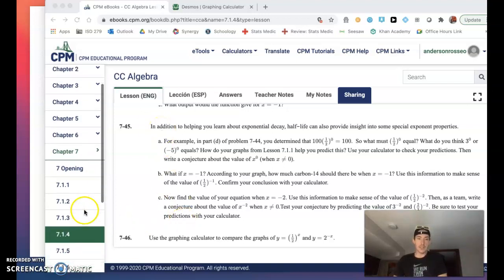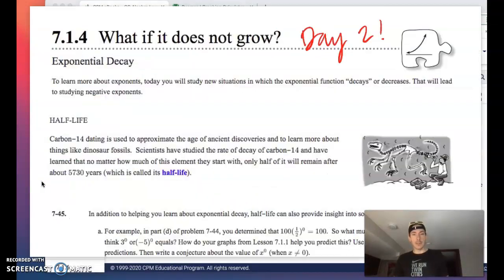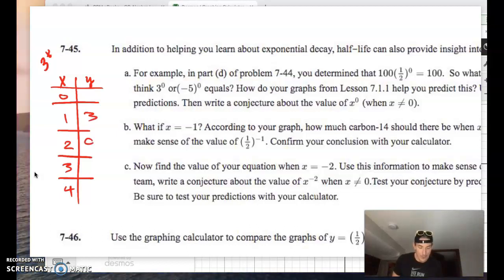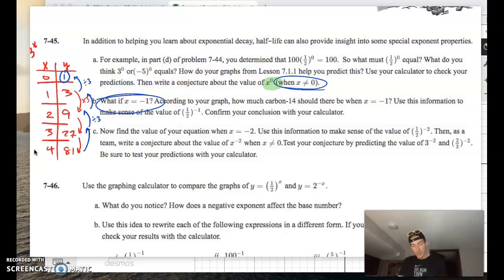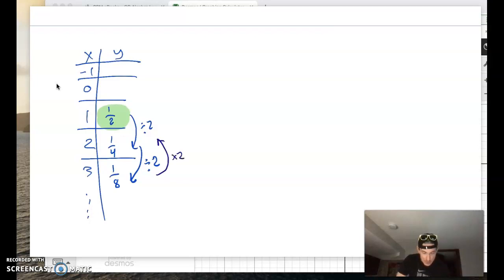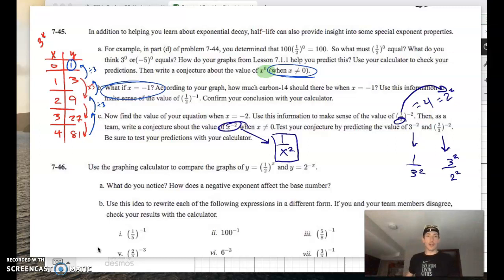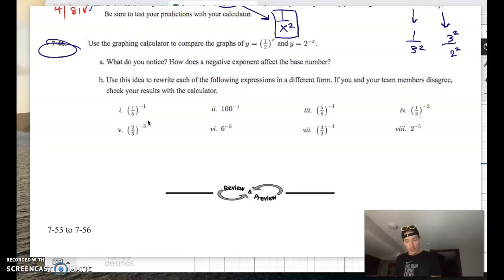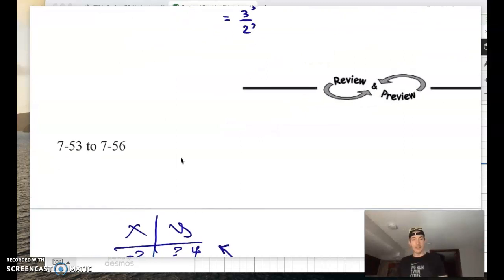7.1.4 Day 2 CPM CCA